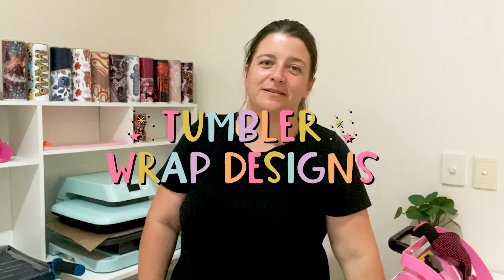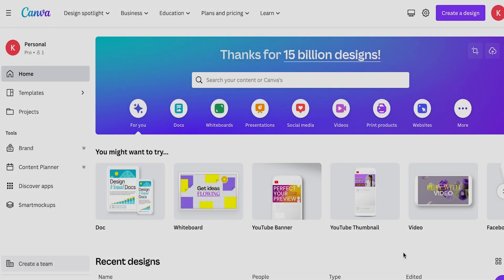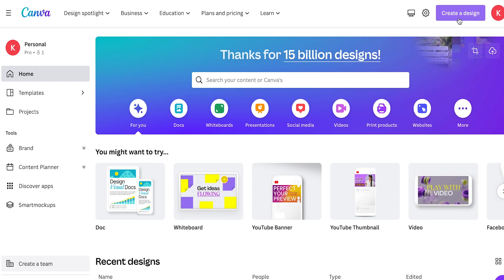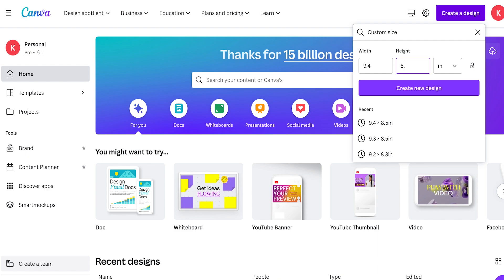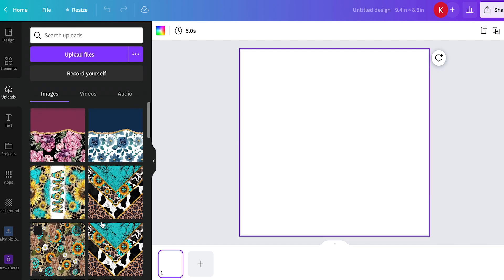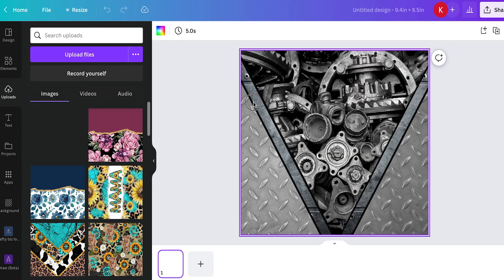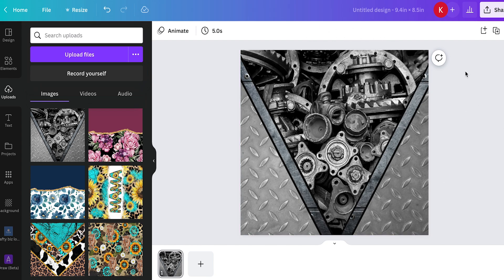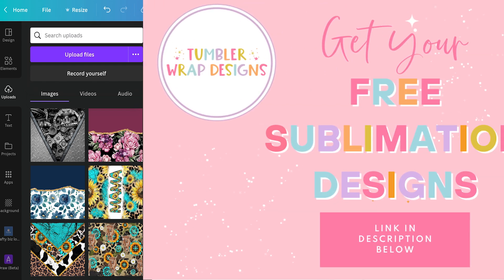Resize Tumbler Wrap Designs? Learn How with This Canva Tutorial!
Are you thinking of resizing your tumbler designs? Wondering how to do it without ruining them? Look no further! In this Canva tutorial, we'll show you how to resize tumbler designs without ruining them, using the latest in sublimation printing technology!

If you're looking to customize your tumbler designs before printing, then look no further! In this Canva tutorial, we'll show you how to resize tumbler designs using the latest in sublimation printing technology. You'll be able to customize your designs without any loss of quality, thanks to our sublimation printing process!
Today we will learn how to resize your tumbler wrap design in canva

Follow links below TO PURCHASE Tumbler wrap designs FROM OUR SHOP!